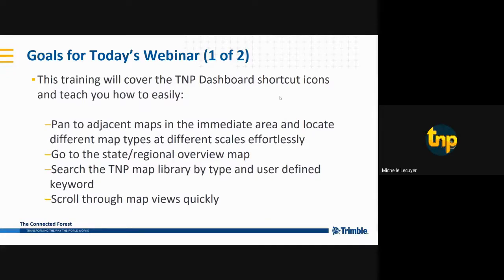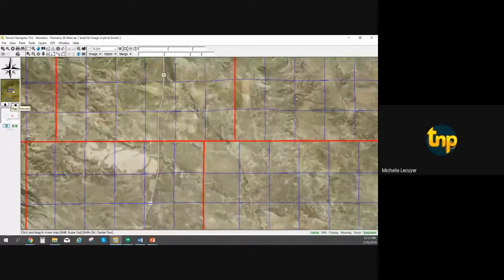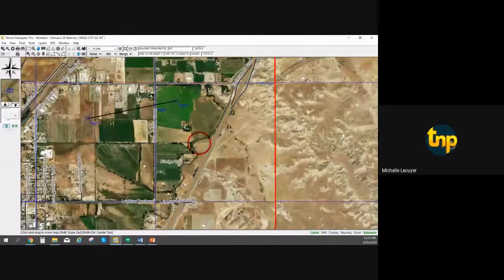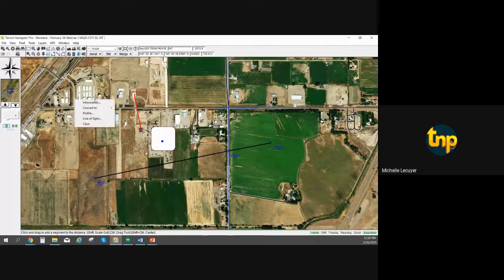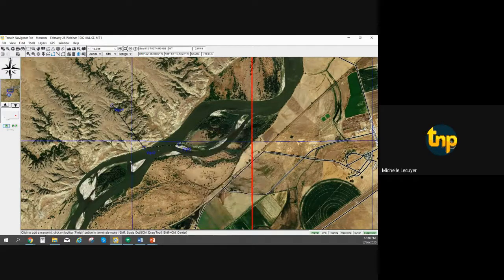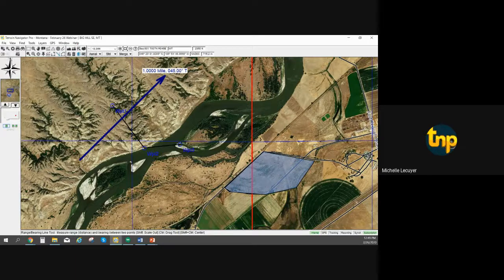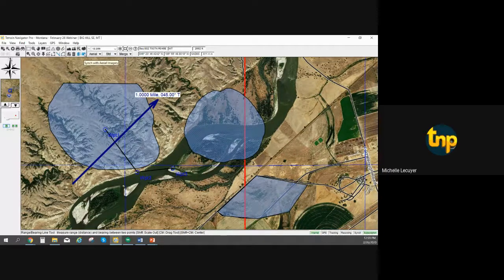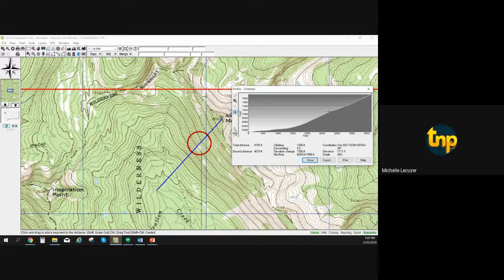Deciphering the TNP Desktop Dashboard Webinar 2020 02 26 at 09 01 GMT 8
This training covers the TNP Dashboard shortcut icons and teaches you how to easily locate different maps at different scales, search the TNP map library by map type and user defined keyword,  access the TNP tools, layers and profile and elevation data.